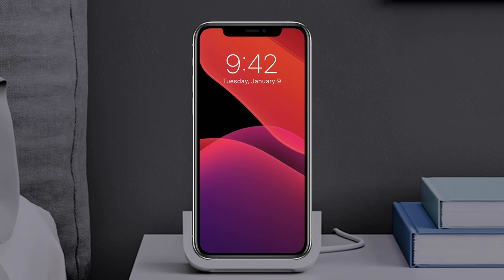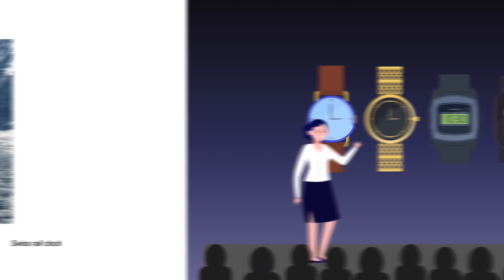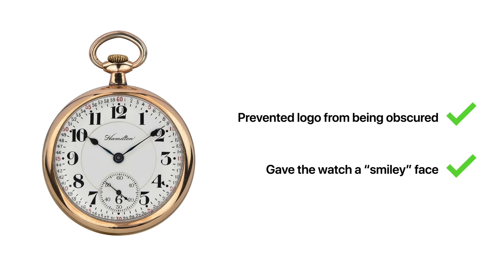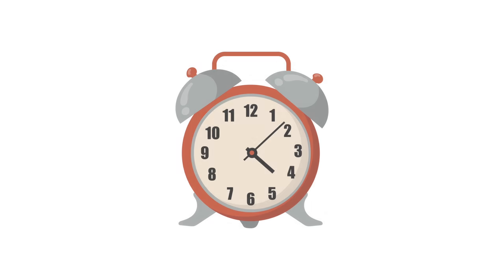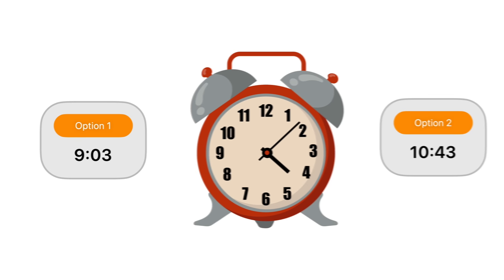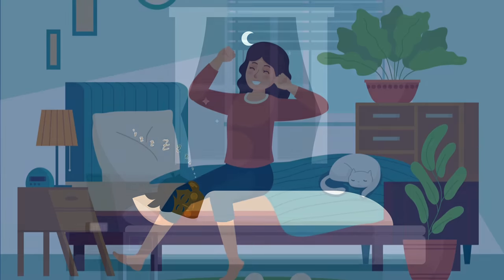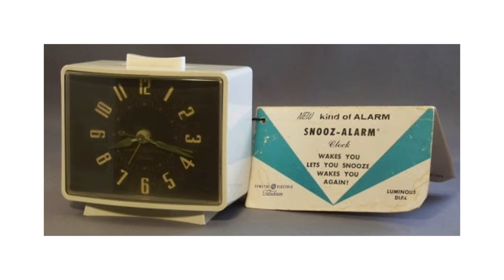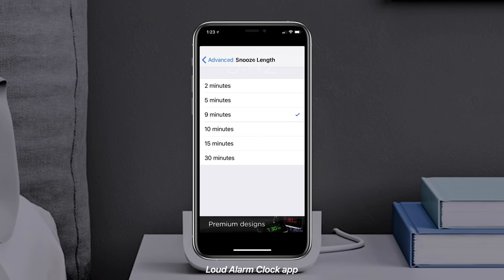Why The iPhone's Snooze Is 9 Minutes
If you’ve ever set an alarm on Apple's iPhone and used the Snooze button for a little extra sleep, you may’ve noticed that it counts down from nine minutes exactly. Apple made the decision deliberately, and I’ll explain why in this video.